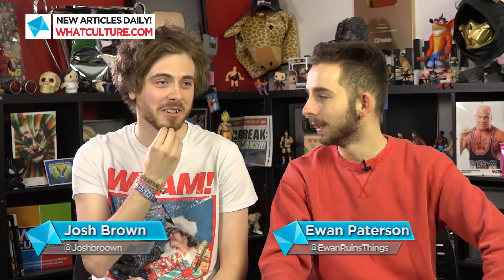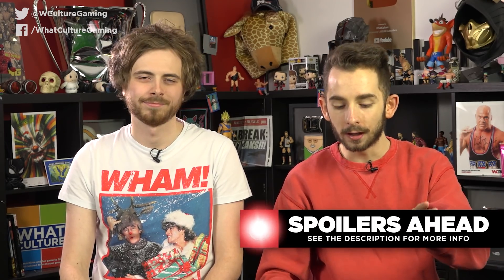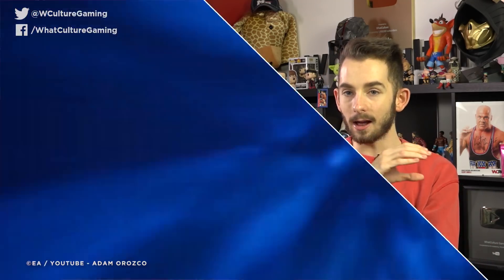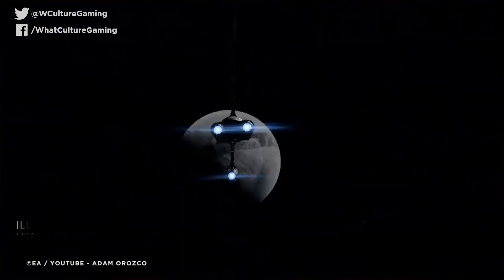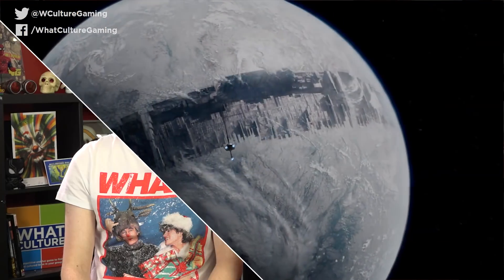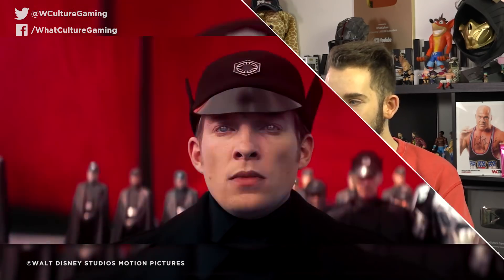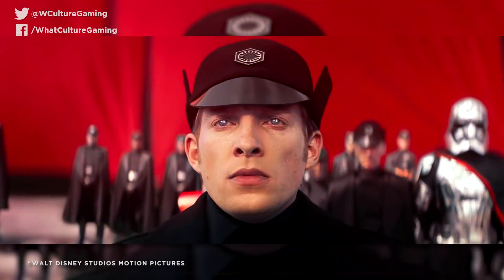Jedi Fallen Order's Force Awakens Reveal Will Blow Your Mind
So that's what happened to Ilum. This also means the First Order might have been part of the Empire since the beginning.

MASSIVE props to xLetalis for the spot.